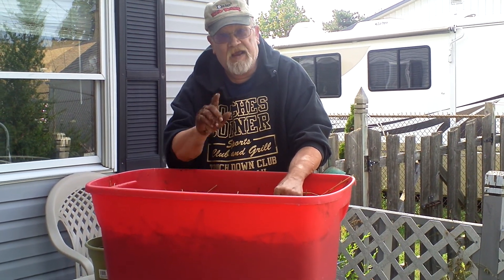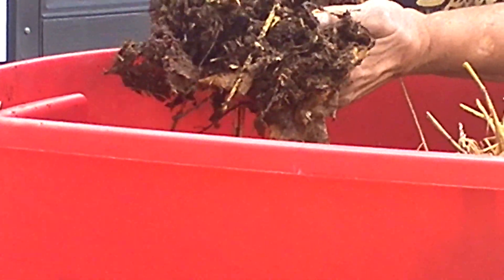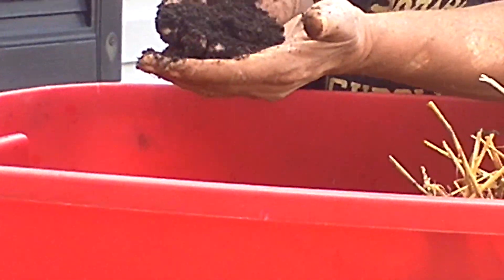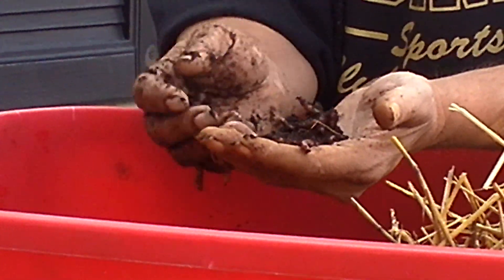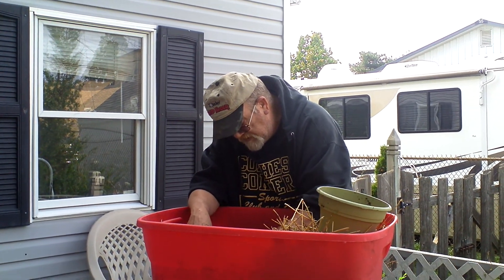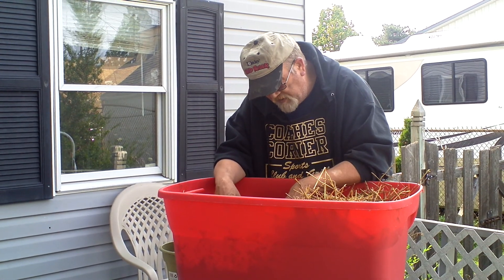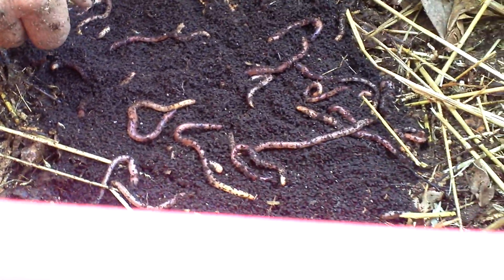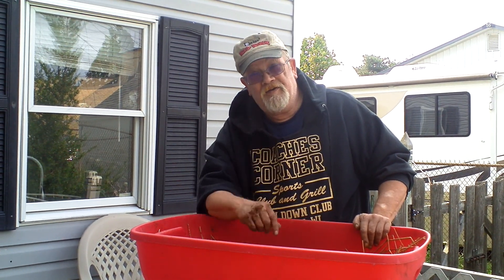FAMILY FARMER RED WRIGGLERS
DIY---RAISE YOUR OWN RED WRIGGLERS THE ALL NATURAL WAY